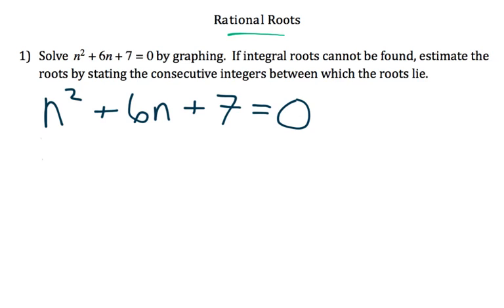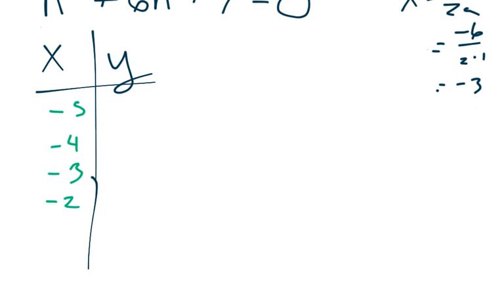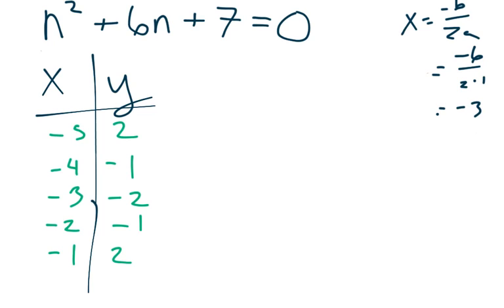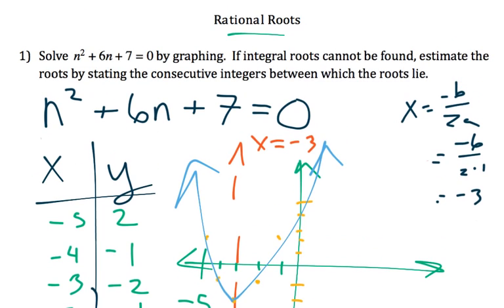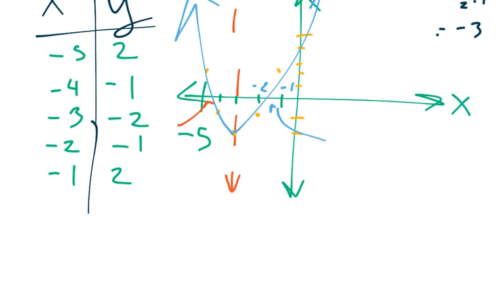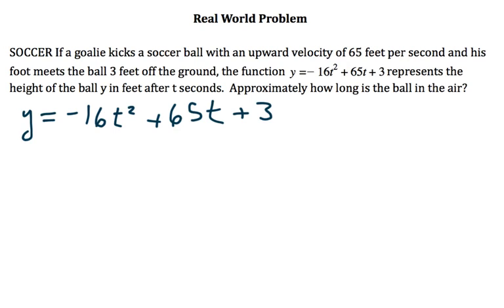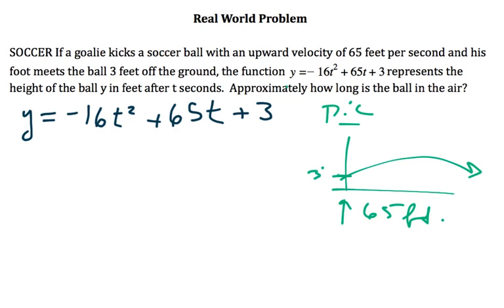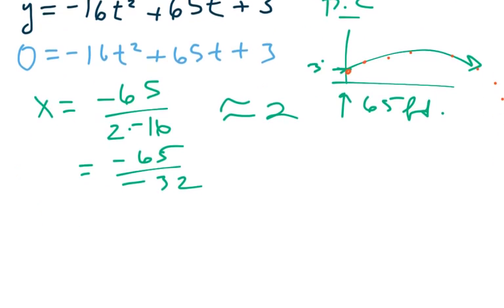9.2 Solving Quadratic Functions by Graphing (3 of 3)